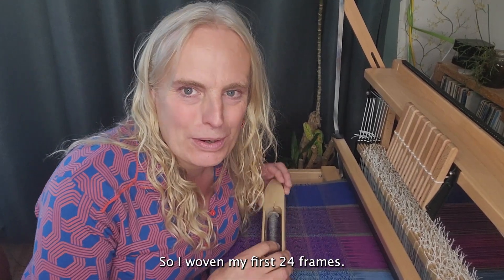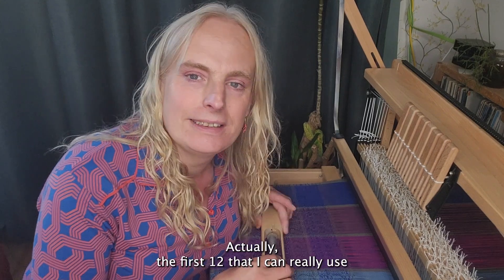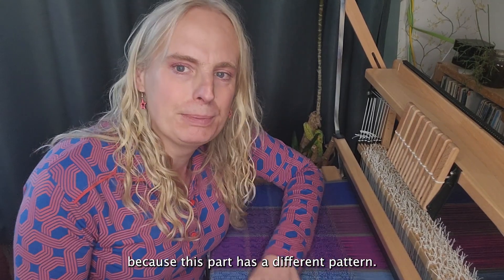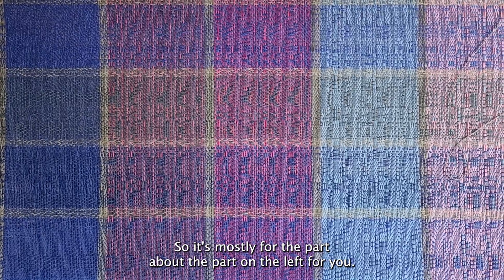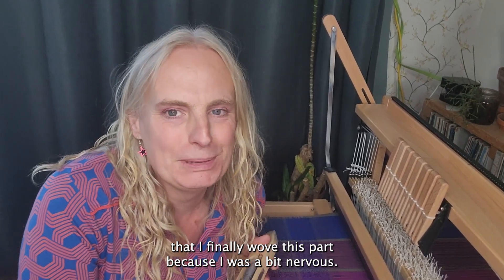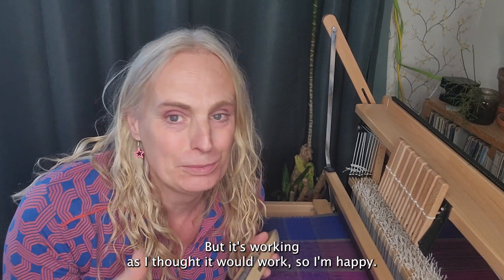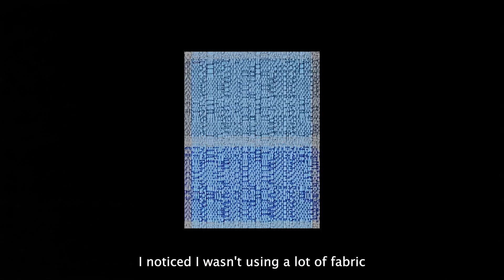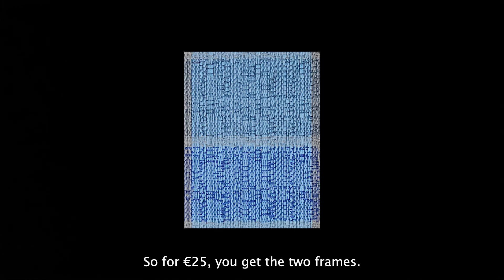Tegenprestaties A Story Of Unfolding Wings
In this video I explain the perks you can 'buy' when donating for my campaign. The campaign to make A Story Of Unfolding Wings come true!
X
Stellata